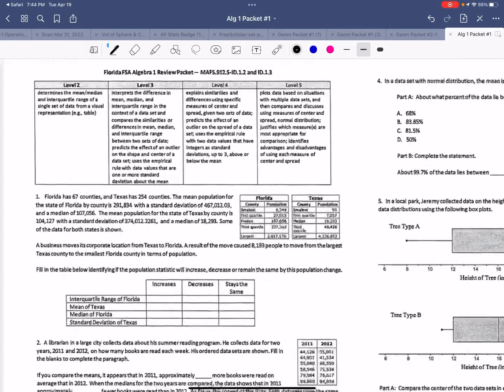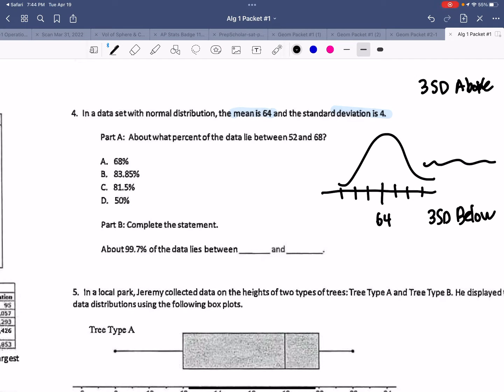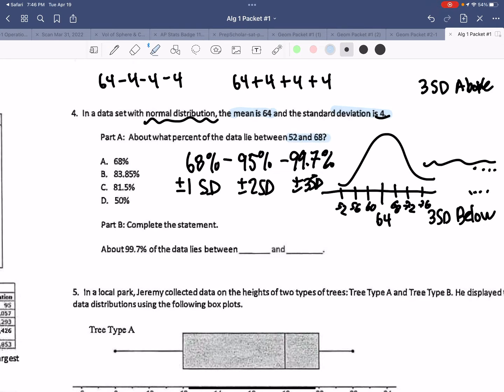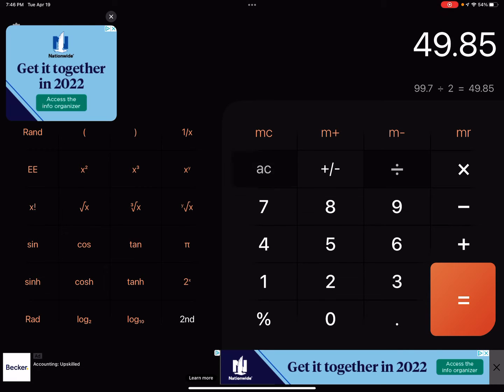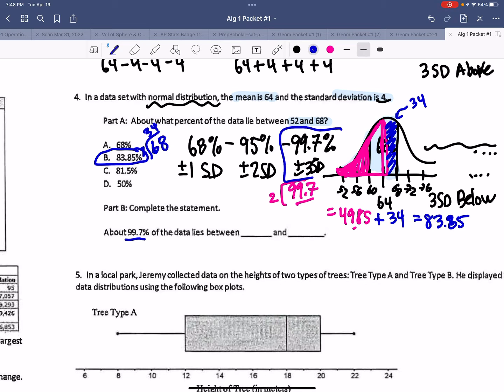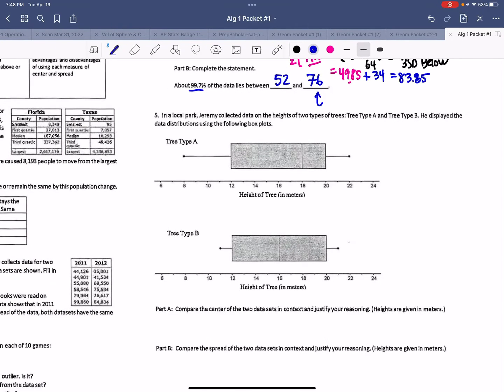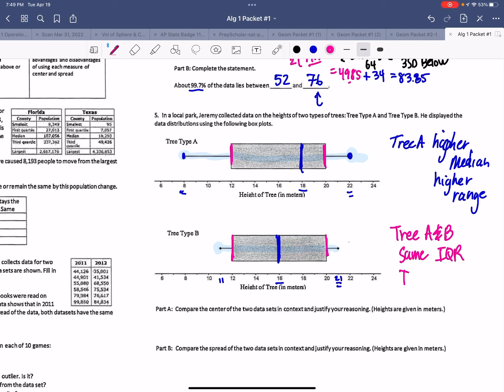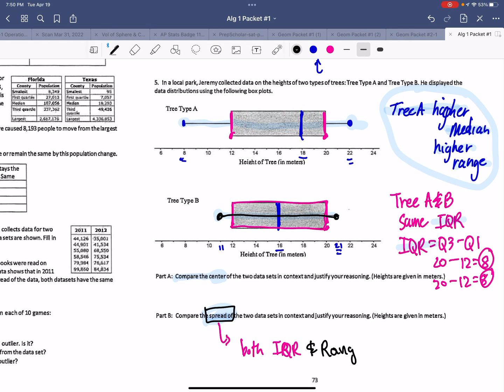Alg 1 Packet #1 Video 2